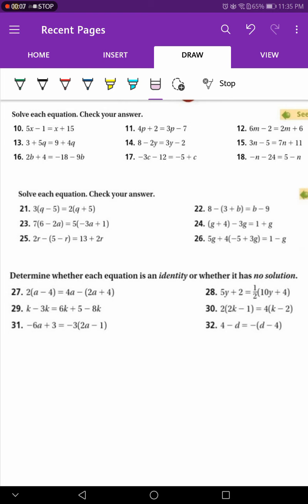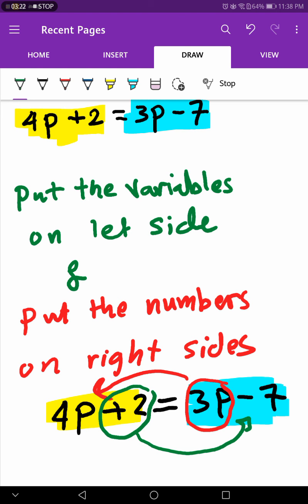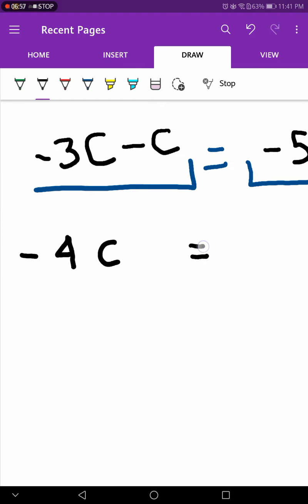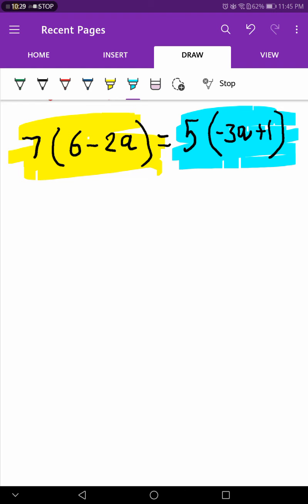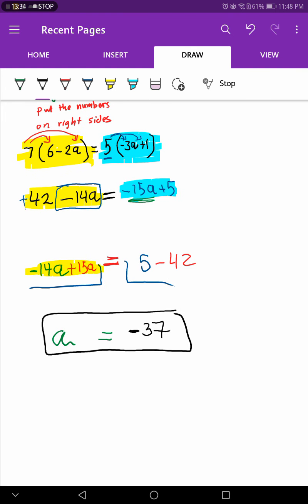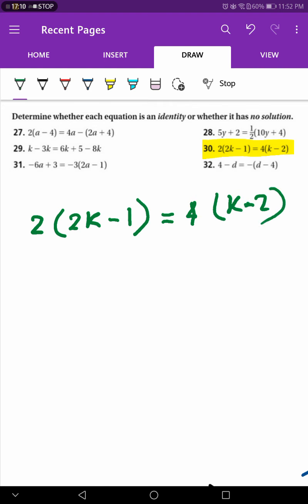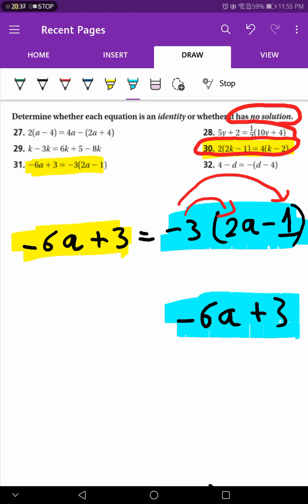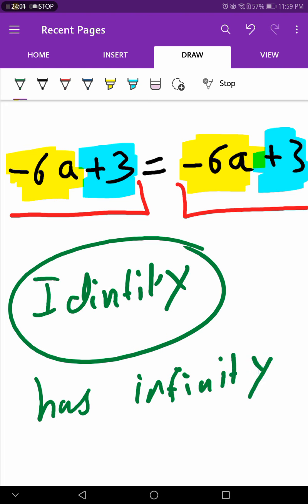Revision Quiz #2 - Solving Equations with variables on both sides